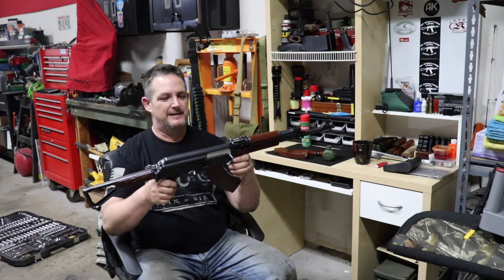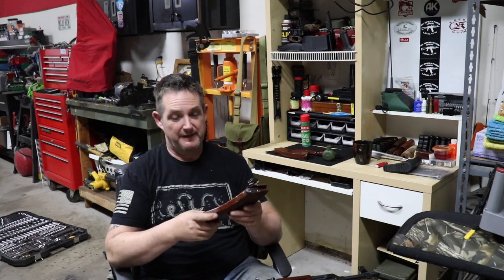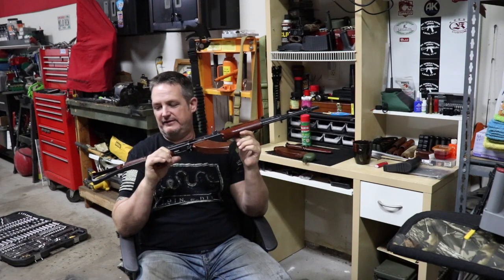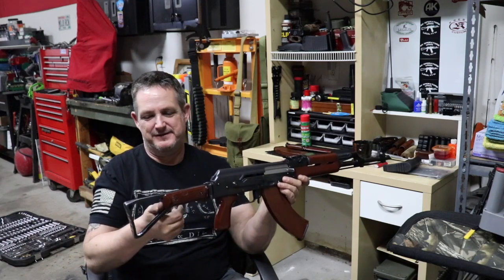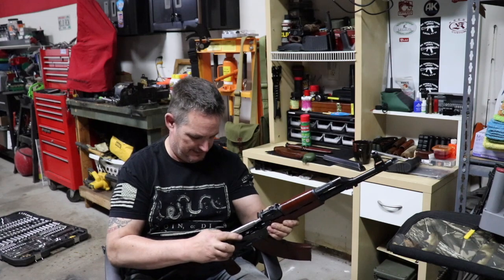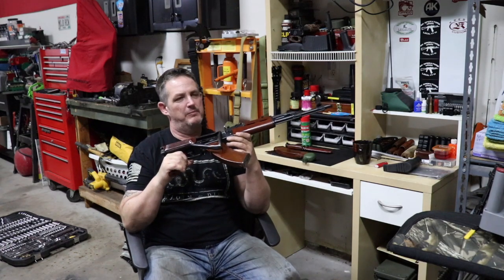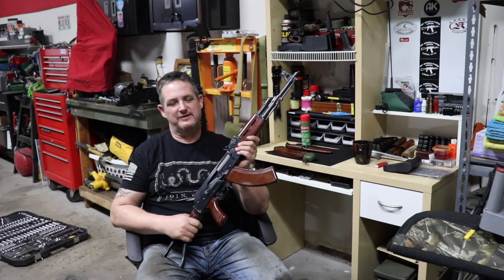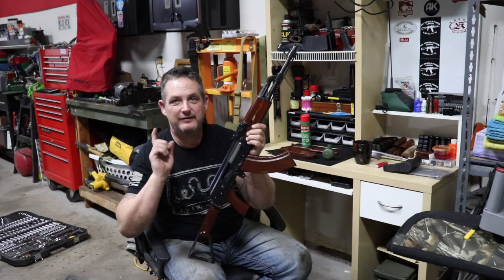CHINESE NORINCO 56S 2 BAKELITE SIDE FOLDER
A look at the rare rifle that is the star of my collection.  The Norinco 56s-2 bakelite sidefolder.  These bakelite sidefolders were imported in very limited numbers and are one of the most unique variants from any country.  The rifle is in absolutely perfect condition and has all matching accessories.  If you have any questions about how these guns came originally, what they came with or anything else, leave a comment below and I will answer it to the best of my knowledge.